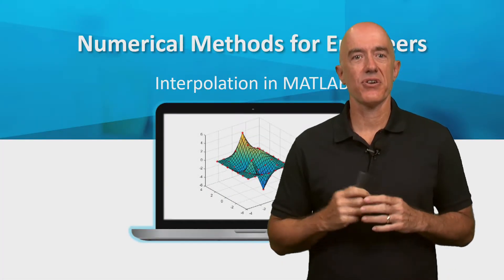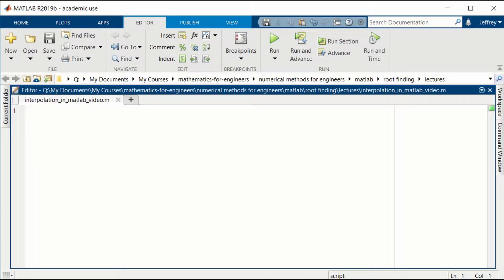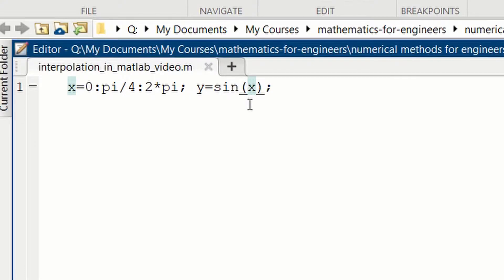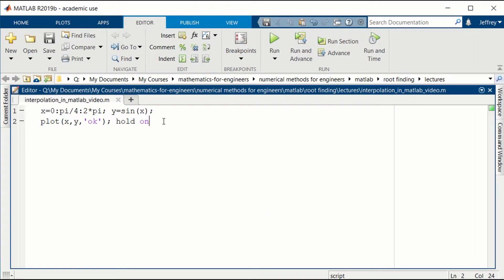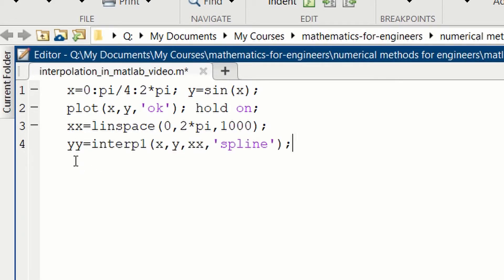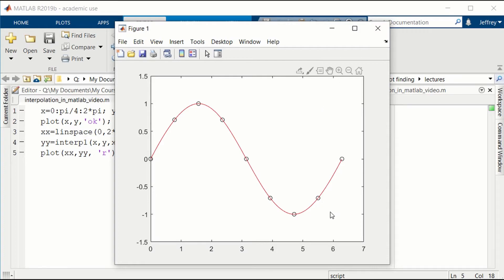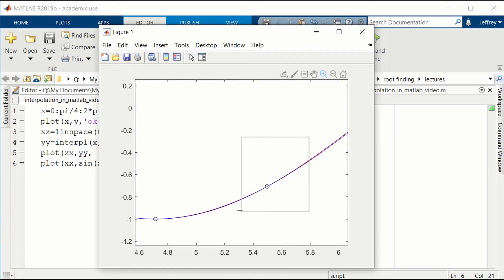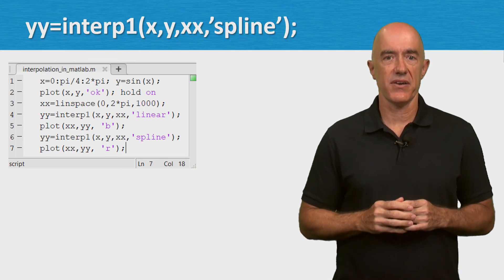Interpolation in MATLAB | Lecture 46 | Numerical Methods for Engineers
How to use interp1.m in MATLAB.